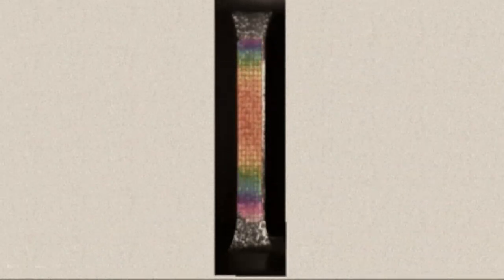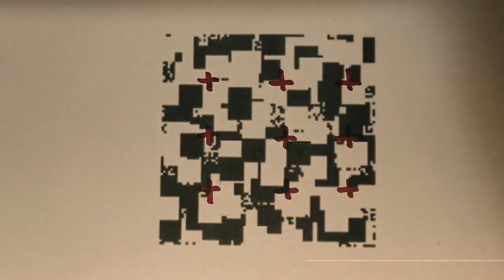McGill Engineering – Video Project for MECH261 Measurement Laboratory – Digital Image Correlation